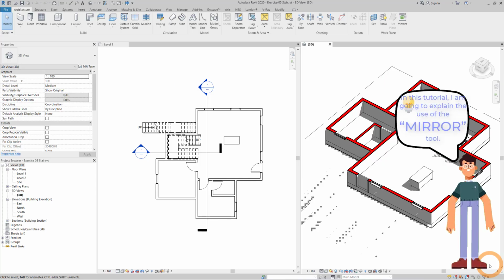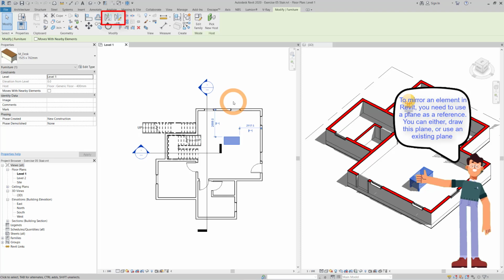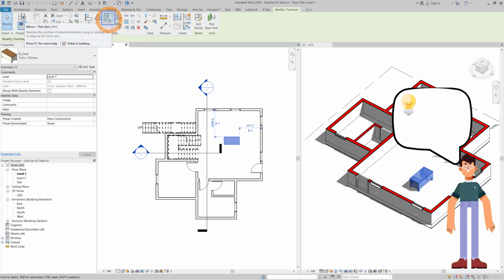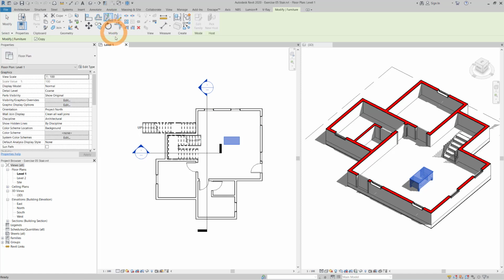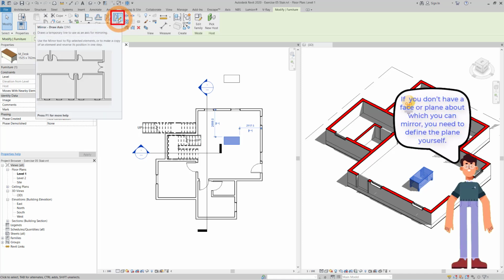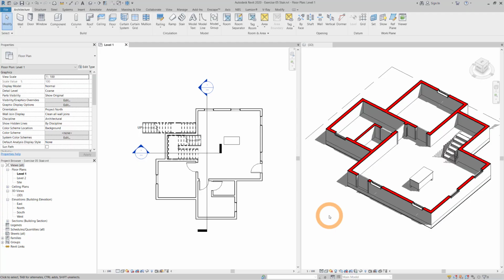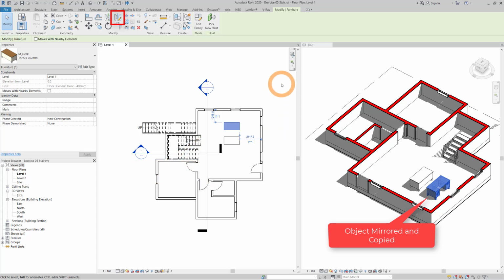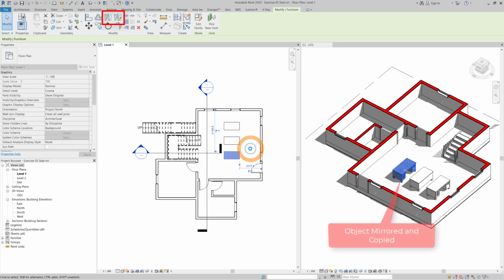GBIM Tutorials: Revit Architectural Training Tutorial for Beginners - 05 05 - REVIT MIRROR TOOL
Revit Architectural Training Tutorial for Beginners.
Unit 05: Revit Modeling elements - MIRROR TOOL
Chapter 05: Revit Tools